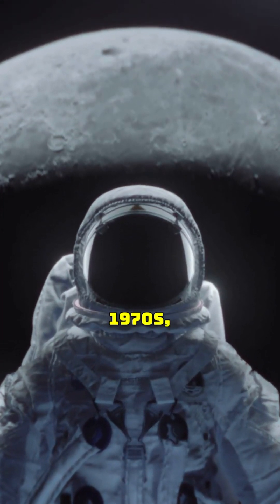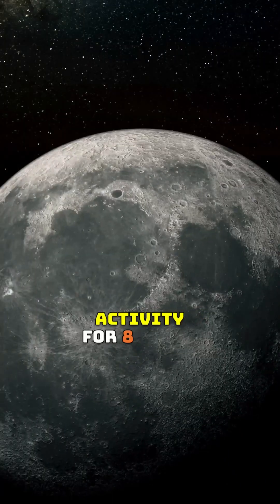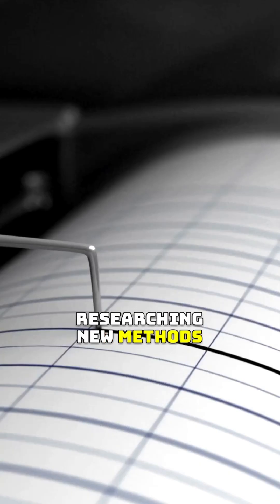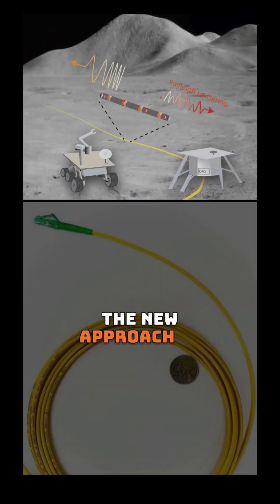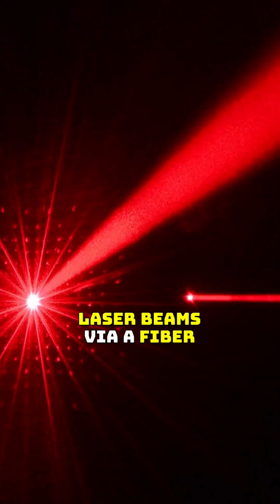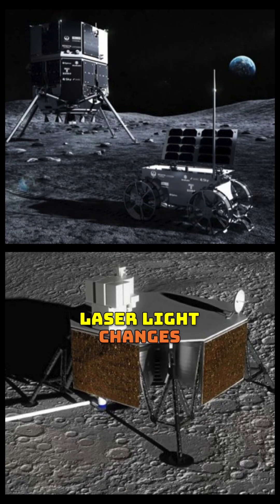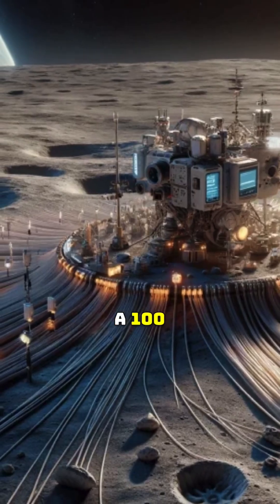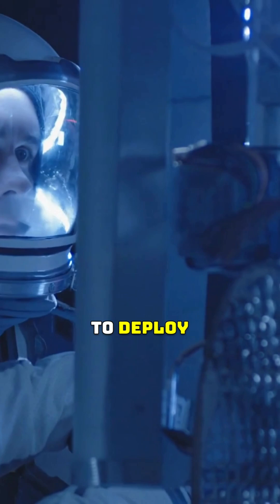What are Moon Quakes? how to measure ?artemis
The Artemis mission aims to deploy a cutting-edge instrument on the moon to measure moonquakes, marking a significant leap in lunar exploration. This innovative technology promises to provide invaluable insights into the moon's seismic activity, enhancing our understanding of its geology and evolution. By capturing precise data on moonquakes, scientists hope to unravel mysteries about the moon's interior and its seismic behavior, paving the way for future lunar missions and potential human settlements.